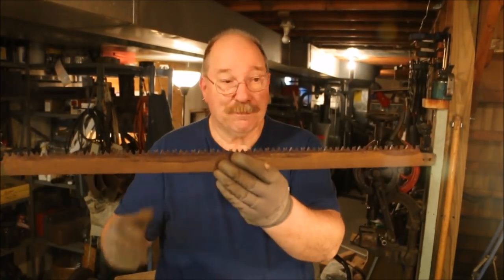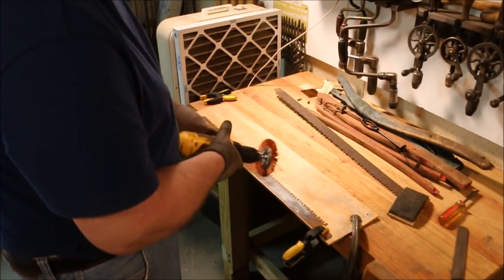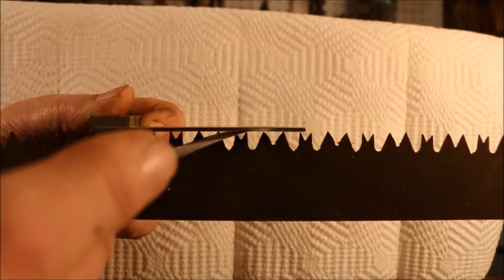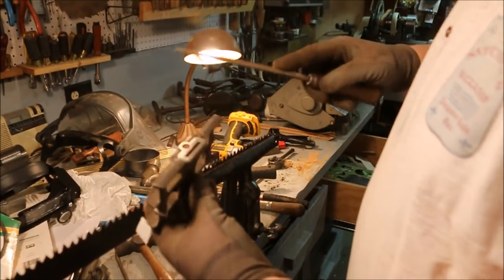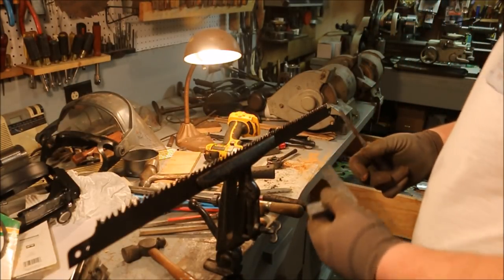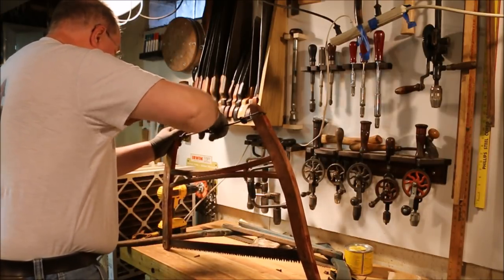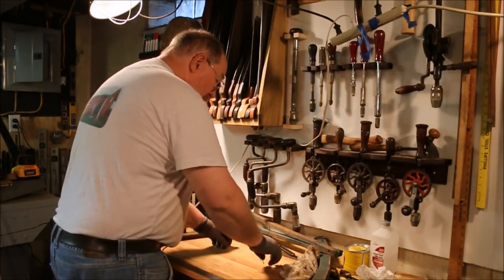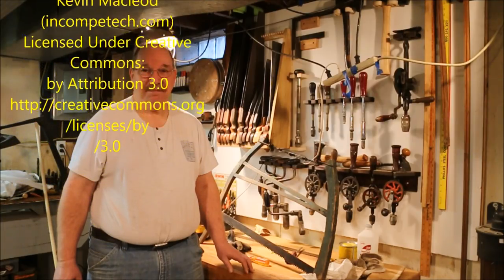WHEN GOOD SAWS GO BAD ~ PART 3 ~ REMOVING THE RUST AND SETTING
After a lot of shaping the teeth are starting to look like they are suppose to. With the rough work done I want to polish up the blade a bit before I to the final setting and touchup. No point polishing until I was sure the blade was going to have teeth.   😊😊😊